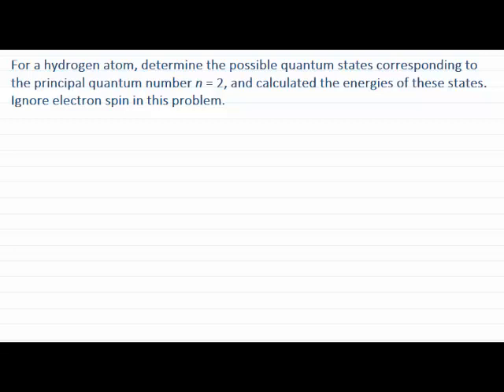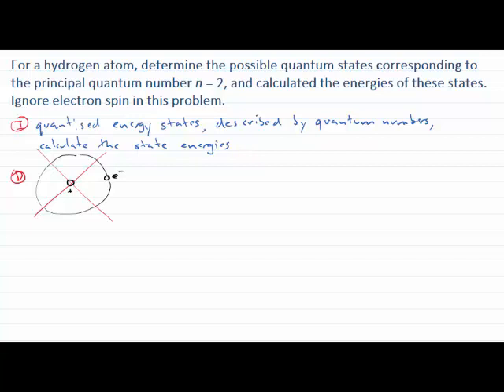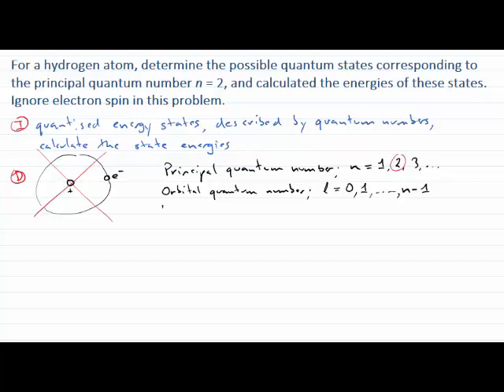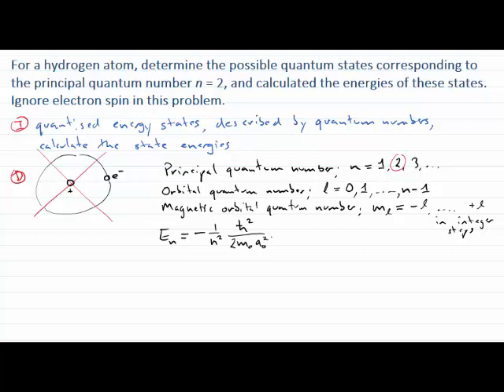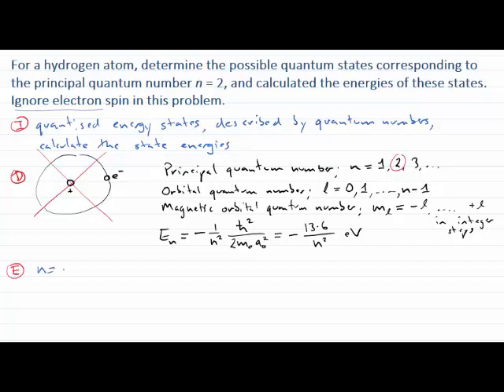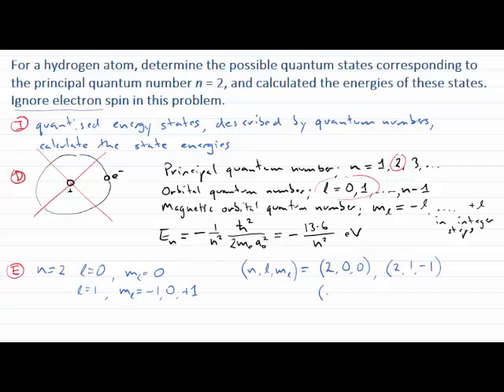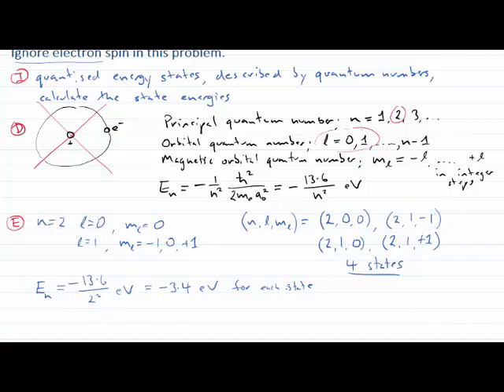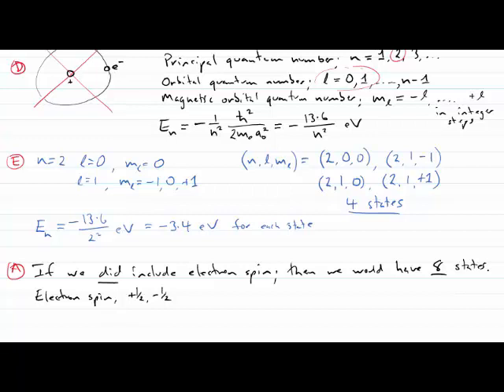States of hydrogen - quantum model of an atom (PhysCasts)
This PhysCast shows how to determine the possible quantum states of the hydrogen atom.